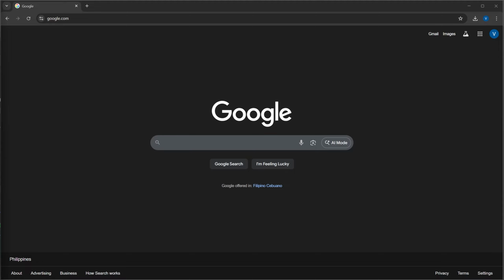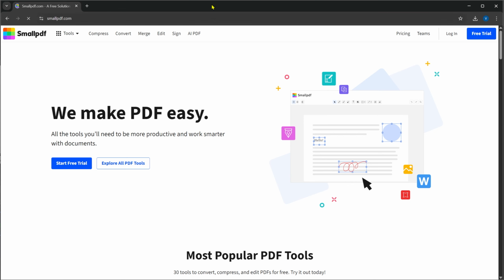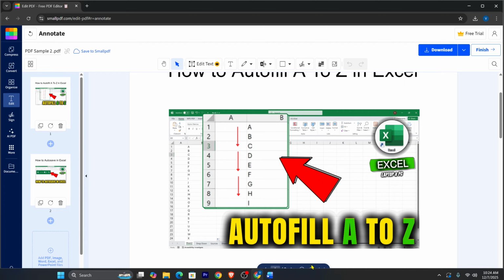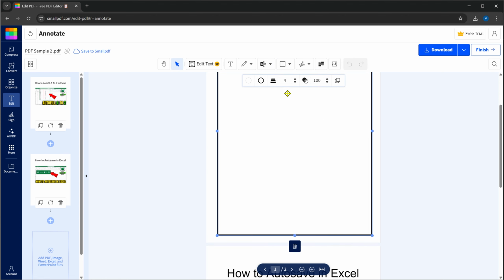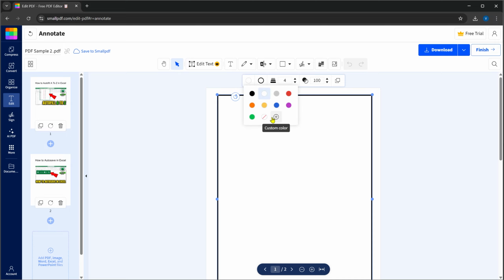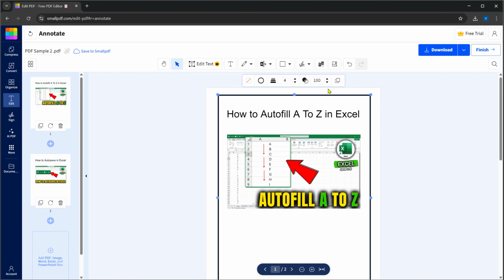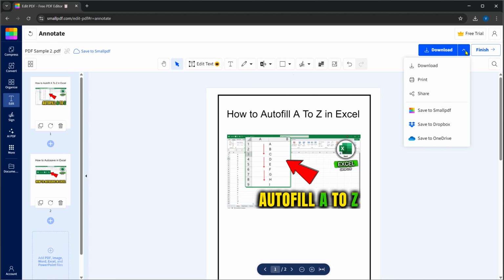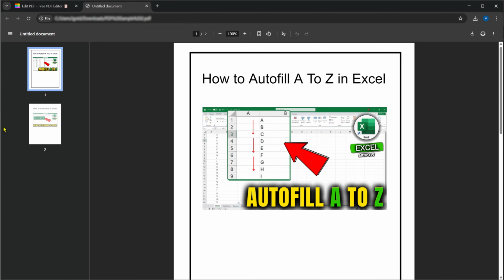How to Add Border in PDF File Online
In this video tutorial you will learn how to add border in PDF file online!